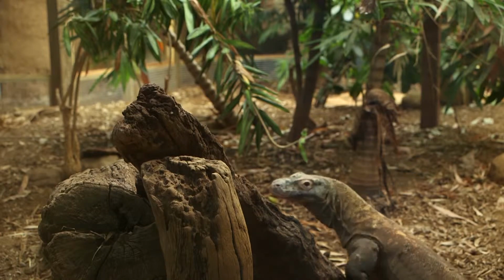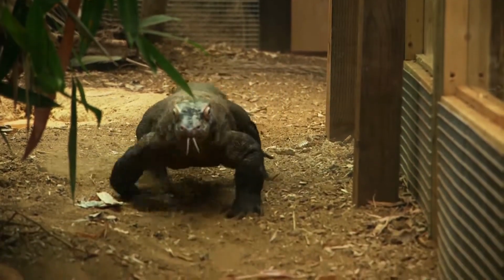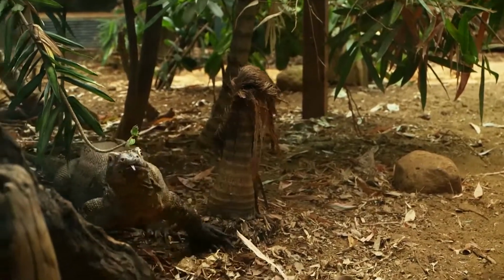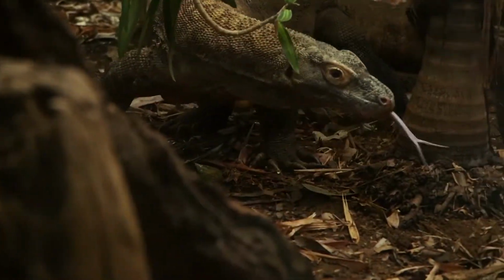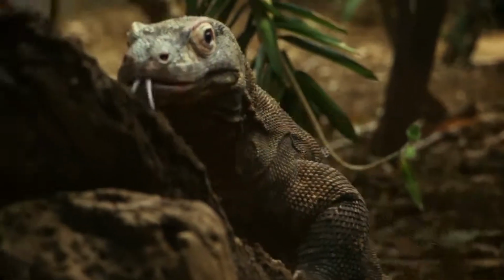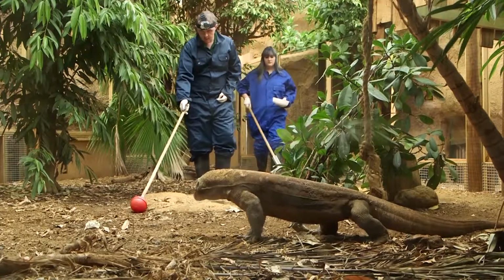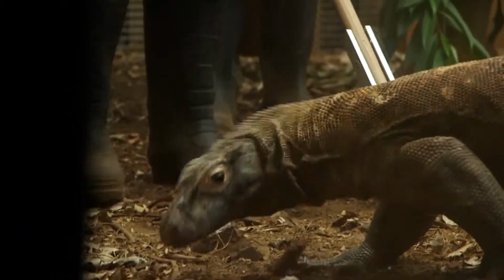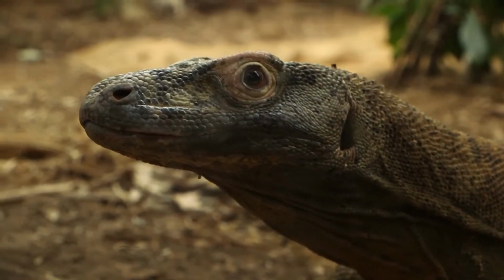Enter the dragon: Komodo lizard arrives at London Zoo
London Zoo has unveiled the latest fearsome addition to its Land of the Giant’s exhibition: a seven year old Komodo dragon who has been transferred to the UK from Randers Zoo in Denmark.
Ganas, a 1.75 meter long lizard, will take up residence at one of London’s most popular tourist attractions. His name means “fierce” in Bahasa Indonesian.

Komodo dragons are the largest and heaviest lizards in the world. They have been around in the animal kingdom for nearly 40 million years, making them one of the oldest known species.